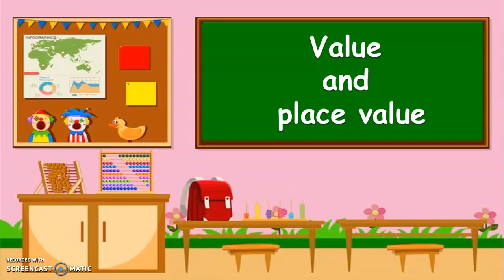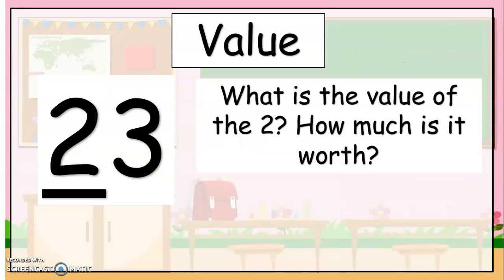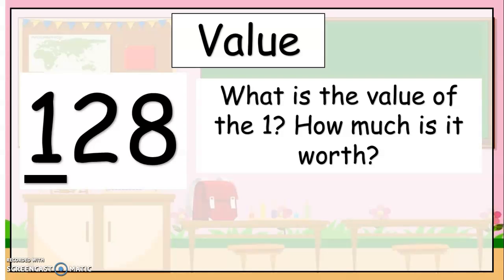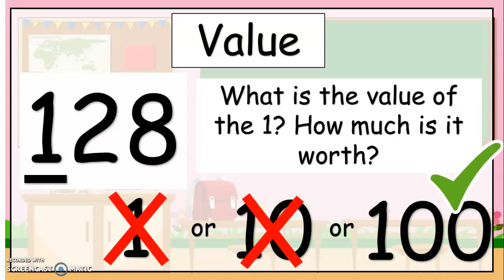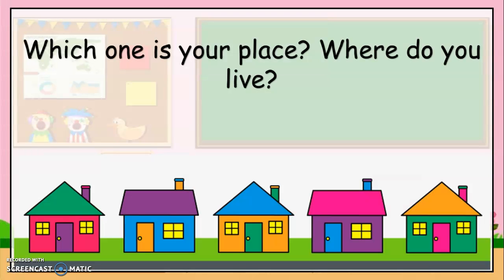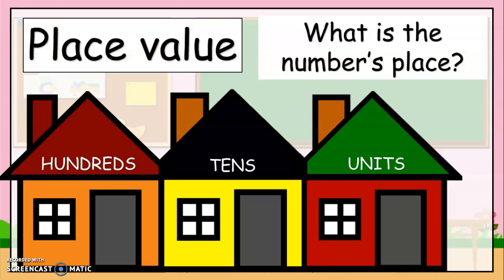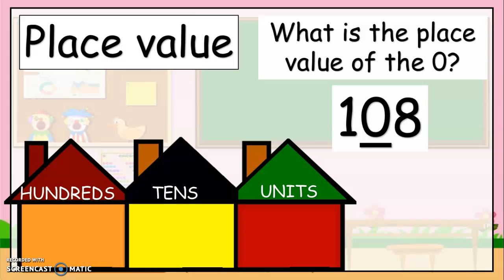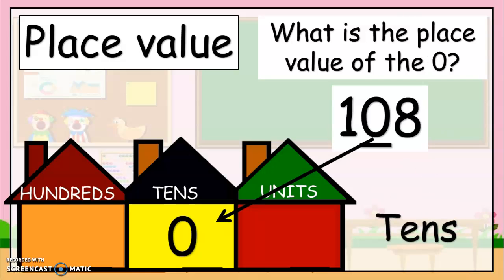Value and Place Value